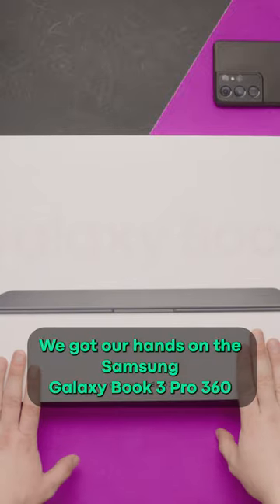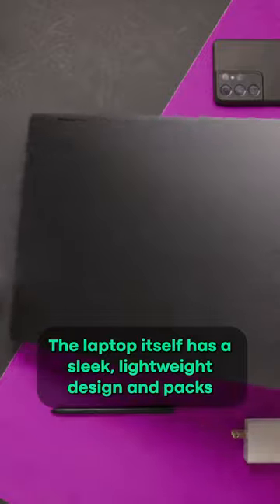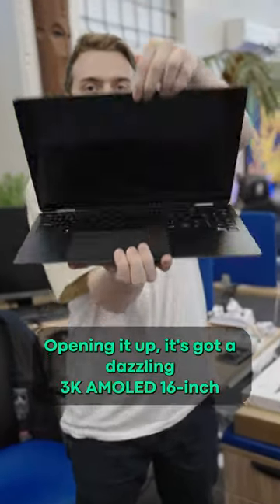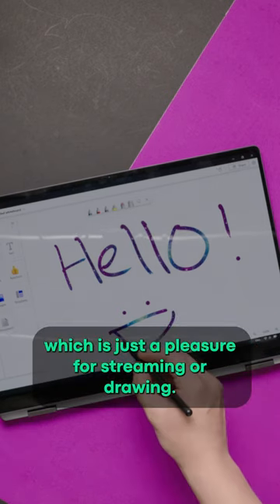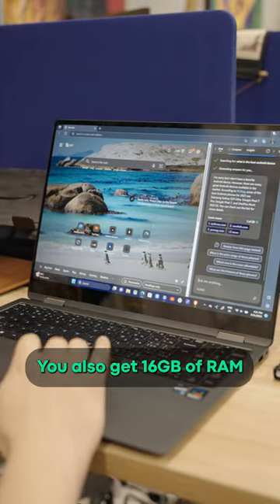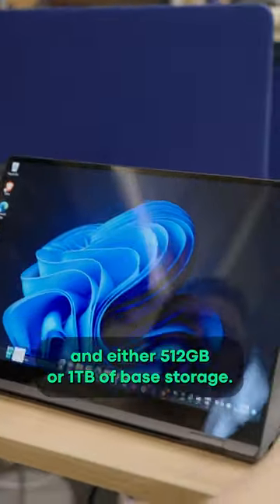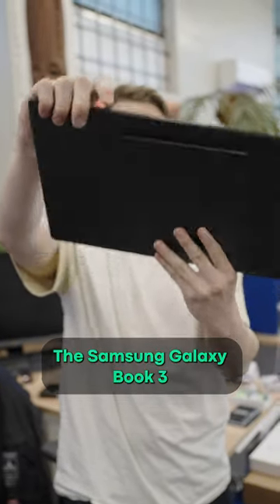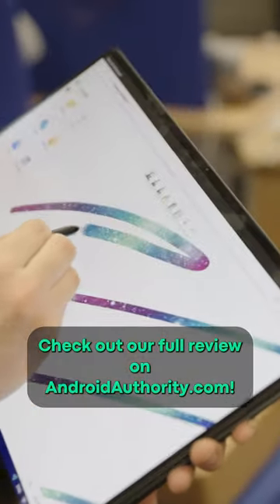Unboxing the Samsung Galaxy Book 3 Pro 360!